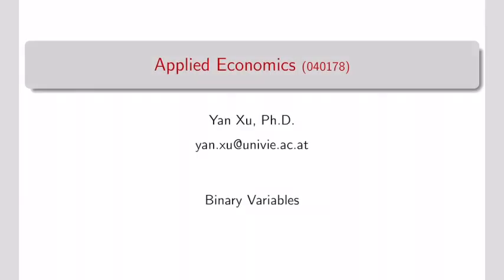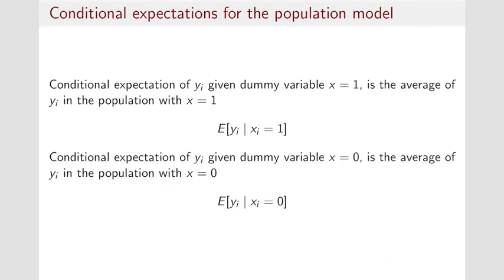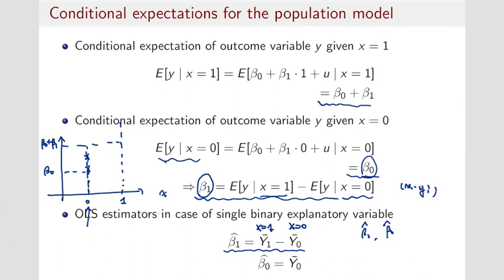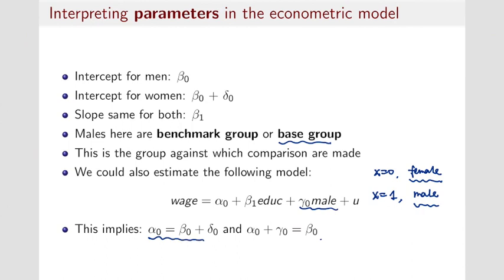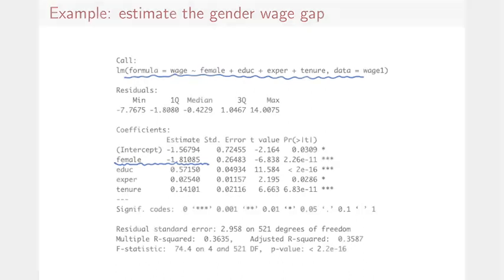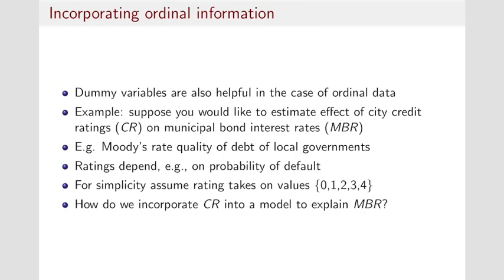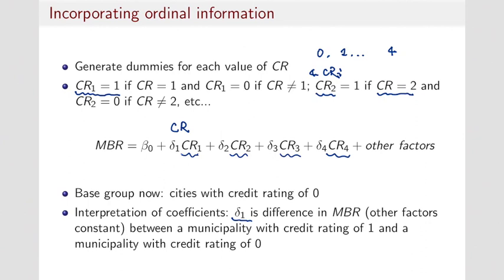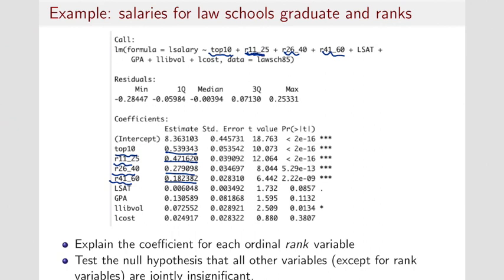V01 Binary independent single dummy